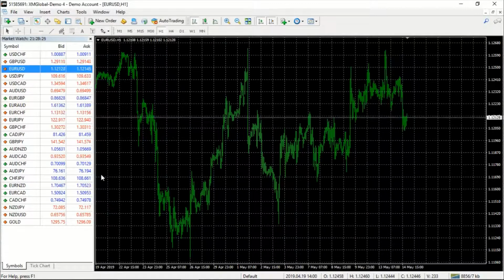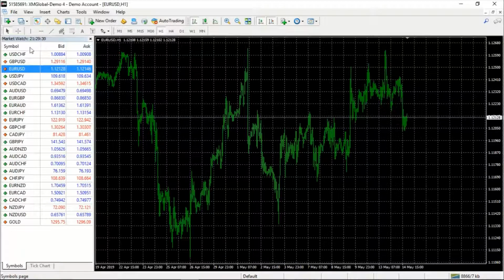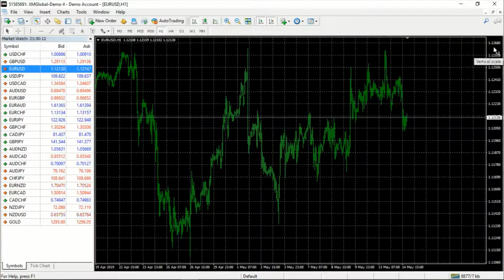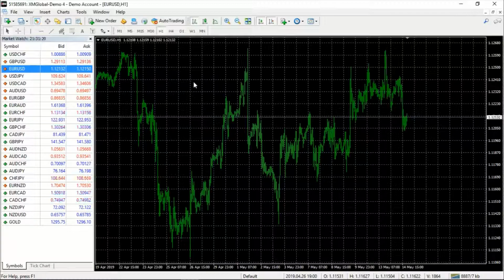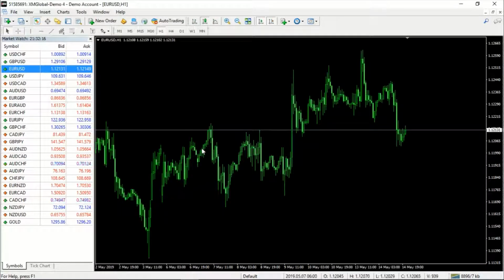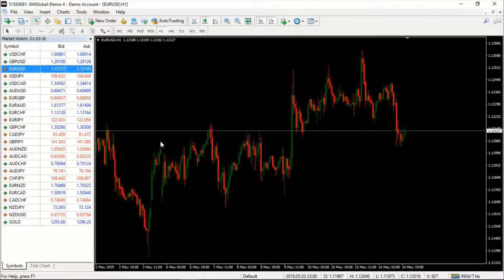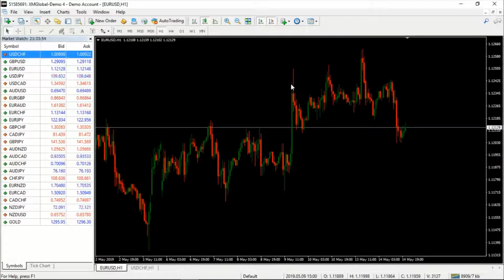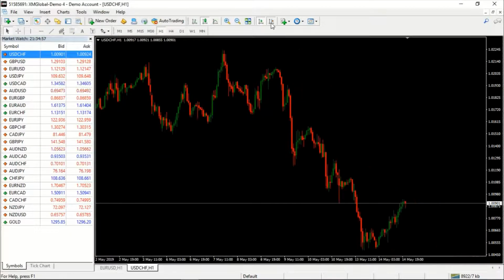10 Setting Up Your Trading Platform